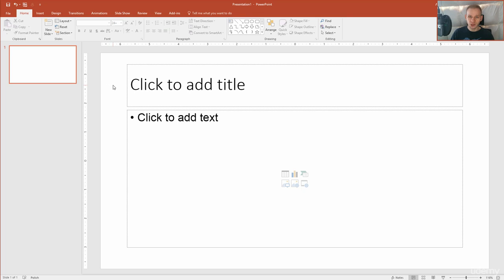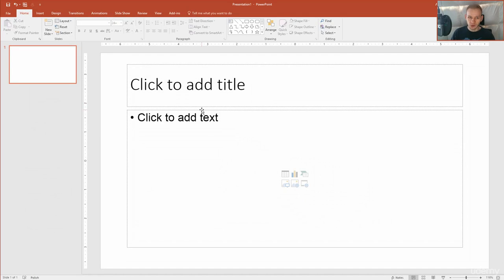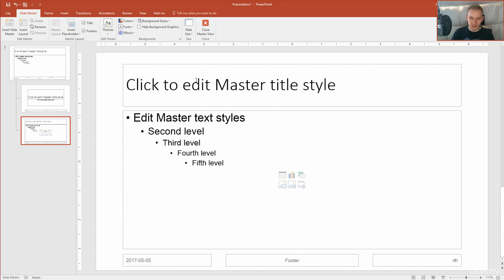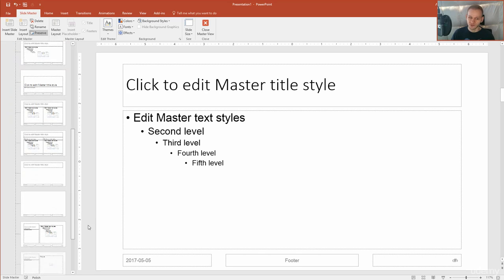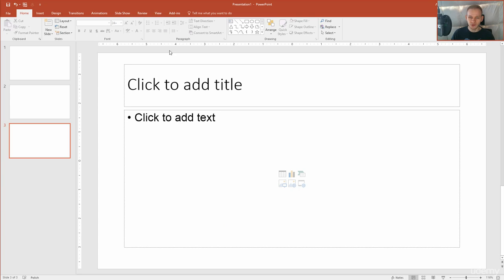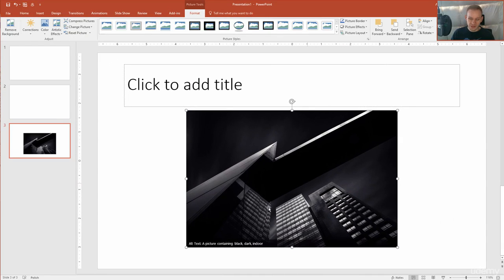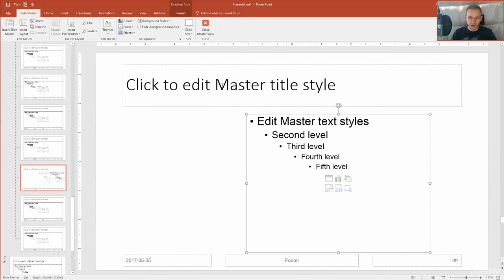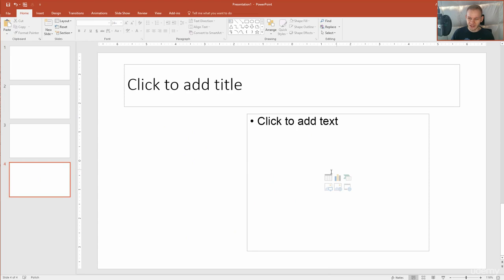III.2. What are Master Slides